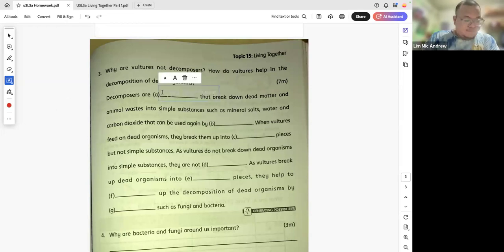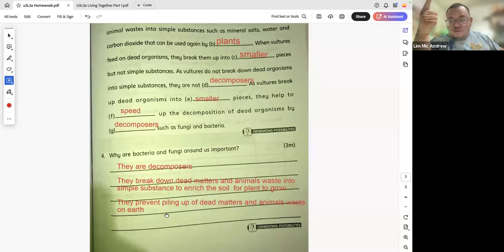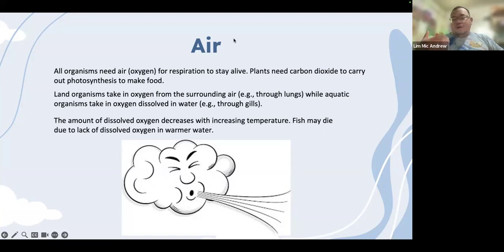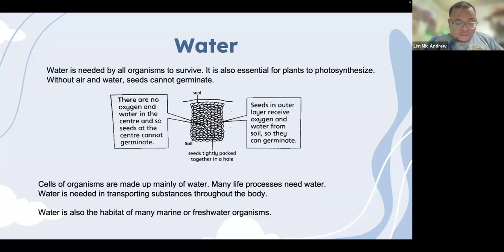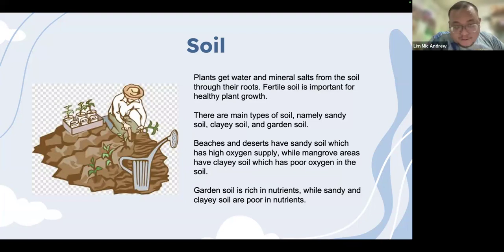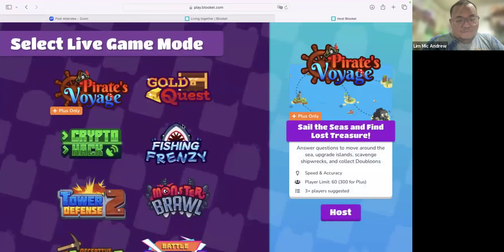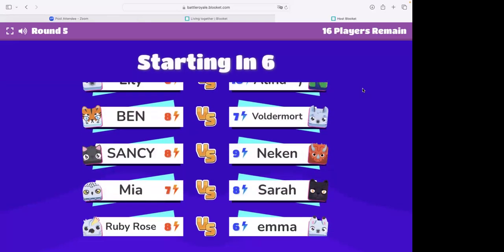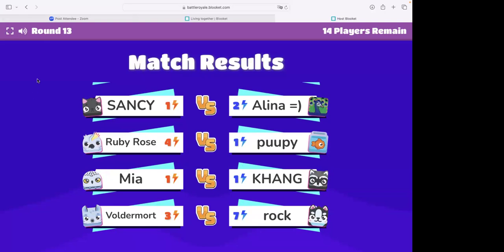NCSN Unit 3 We Love Science | Teacher Andrew | Lesson 3 | 7/7/2024